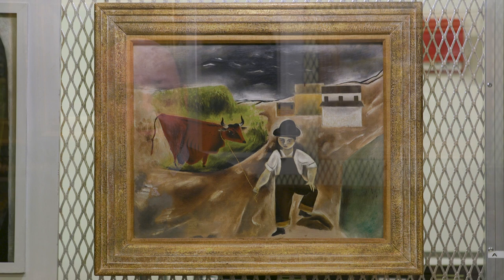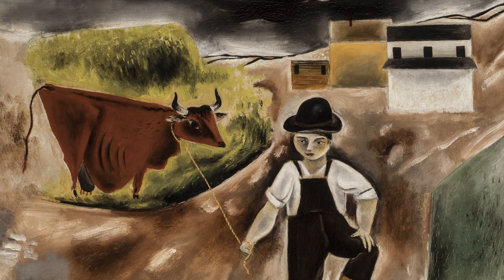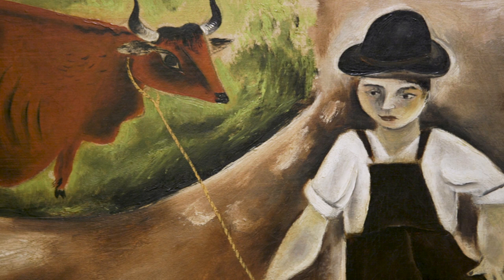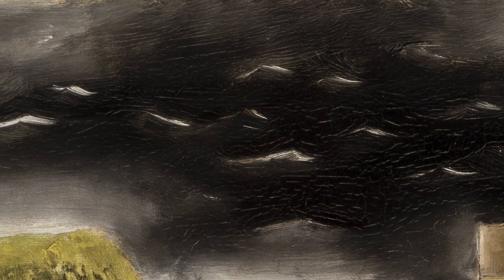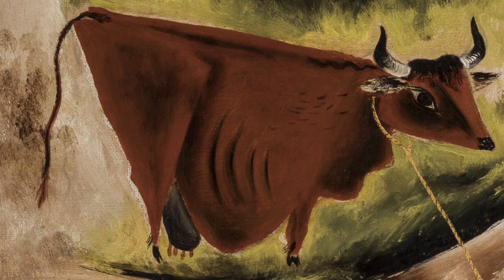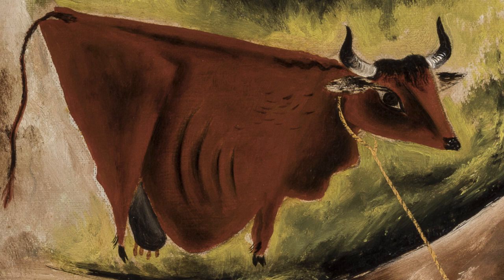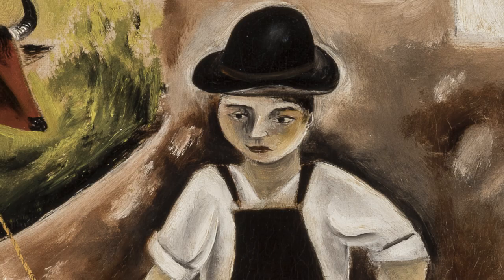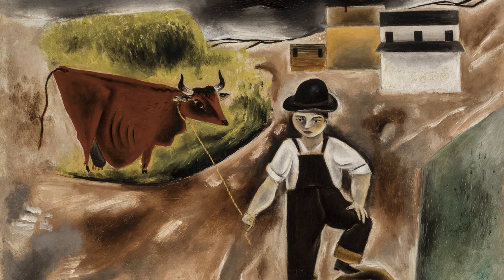Collection in Focus: Yasuo Kuniyoshi's "Boy with Cow" by Peter John Brownlee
Terra Foundation Curator Peter John Brownlee shares insights on Yasuo Kuniyoshi's 1921 painting "Boy with Cow," from the Terra Foundation collection.